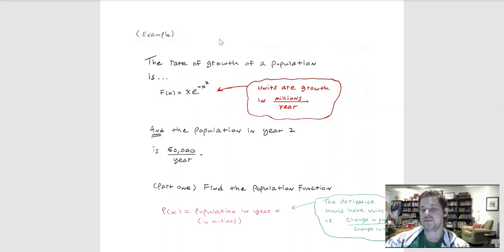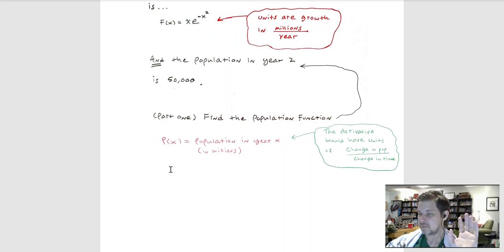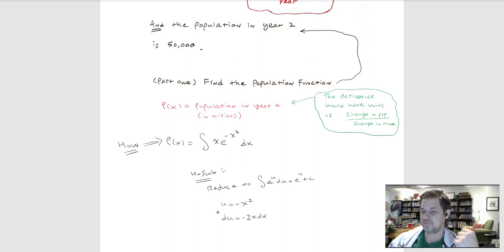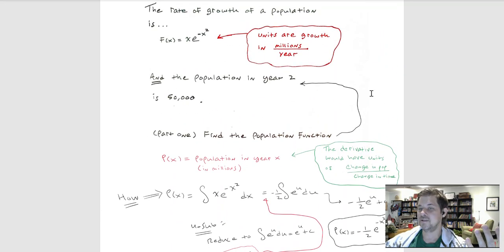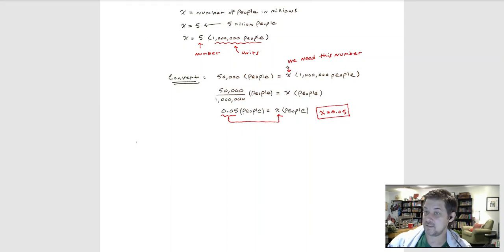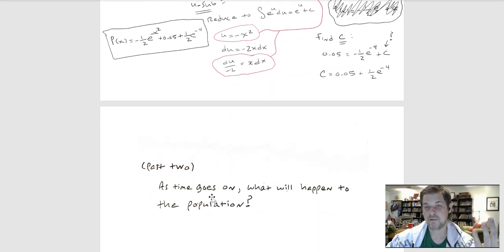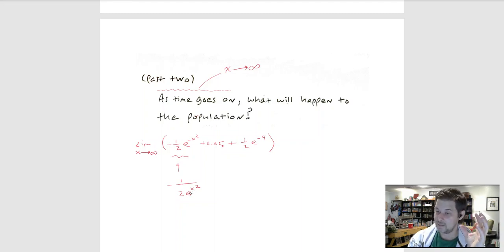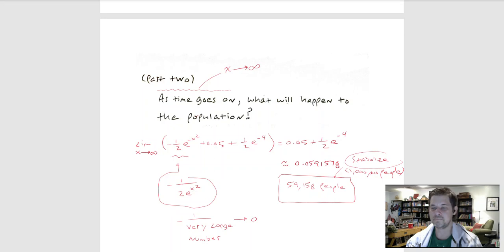u substitution, part four